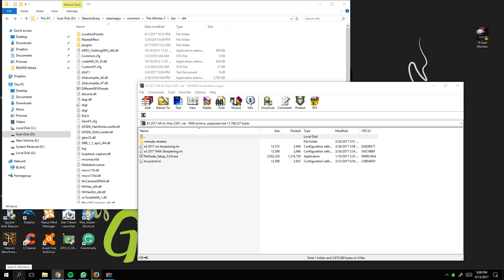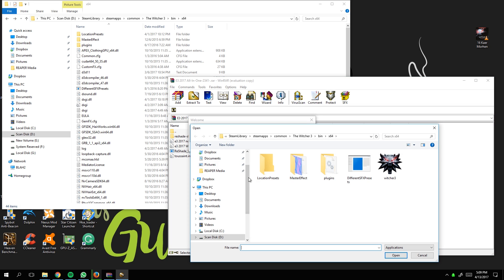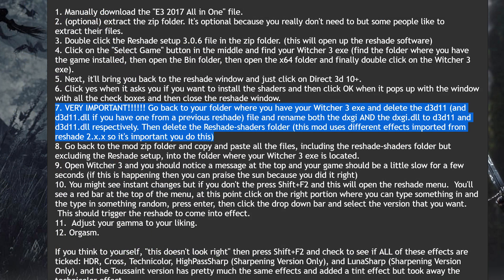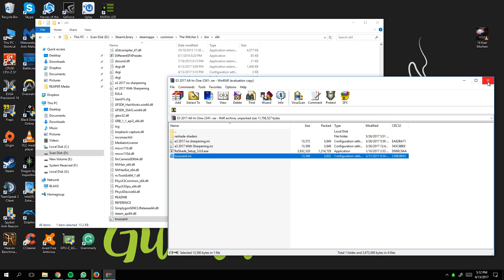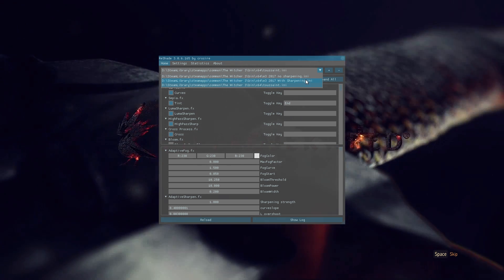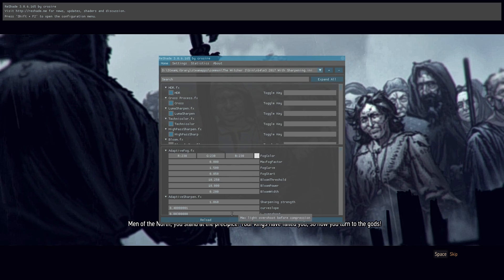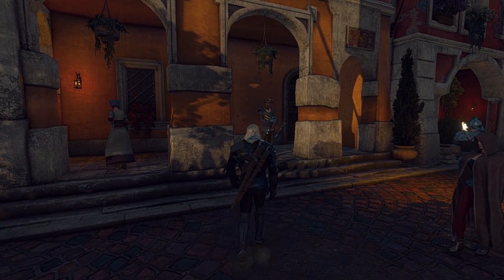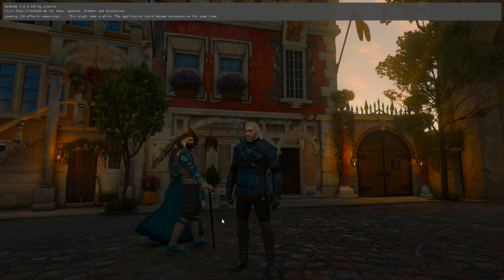How to install Reshade 3.0 for The Witcher 3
Mod